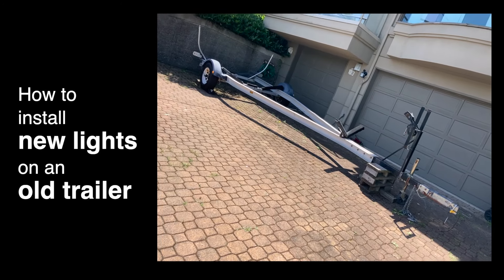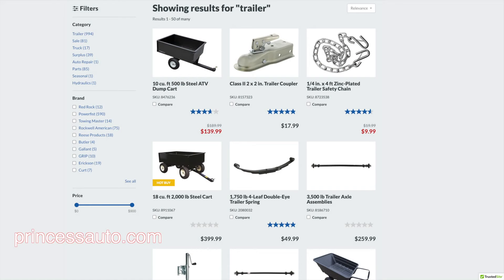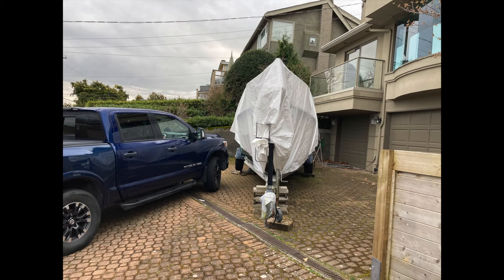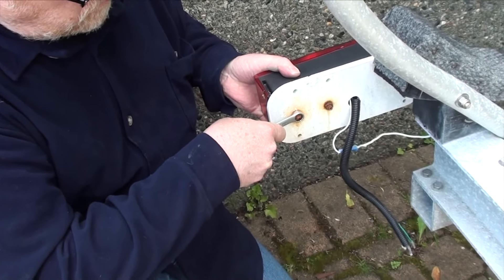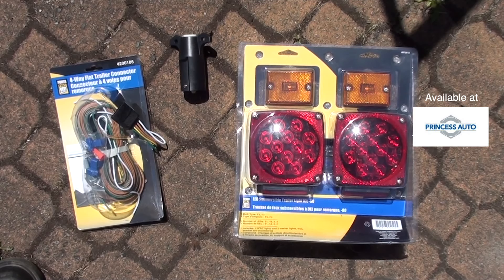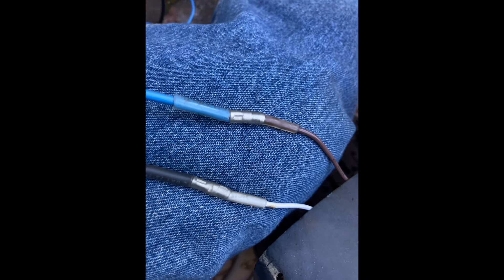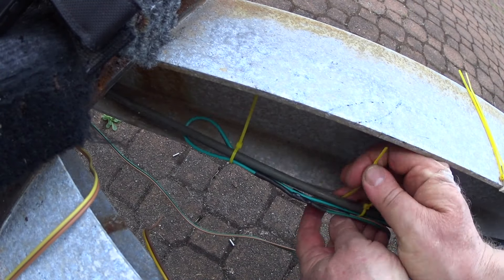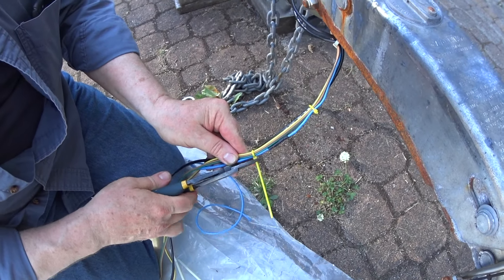How to install new lights on an old trailer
How to install new trailer lights, wiring harness, waterproof connections and a 7 point connector on a MacGregor26 OEM trailer.
Alright today on Repairs101, I’m doing to show you how to turn an ordinary lawn ornament into a serviceable boat trailer.
Princess Auto really is a one stop trailer shop – where you can find lights and markers and reflectors and couplers and harnesses and tow balls and jack stands and fenders and axles and idler hubs and so much more.
If you follow my show, you’ll remember my neighbor has a boat that he stores in his driveway.
Okay first thing is to strip off all the old wire and I do mean all of it. Do not try to reuse the old grounds. Ok? Just don’t.
Hanging the new lamps is quick and easy if you use the connectors supplied with the kit and it will be perfectly adequate. However, simply won’t do it and you’ll want to create waterproof connections like I did here.
The first thing I did was use this fish tape to pull the wiring harness wire through the tunnel. Careful you pull on something that you can trim off later.
And you know that’s pretty much the job – you cut and strip a wire, you crimp on a terminal or connector and shrink on some tubing.
Click on the link above to see my related video on “Reliable Crimp Connections”
You’ll see here I joined two harness together because of the length of this trailer.
This old connector is toast so we upgraded to a 7-pin commercial transport style plug.